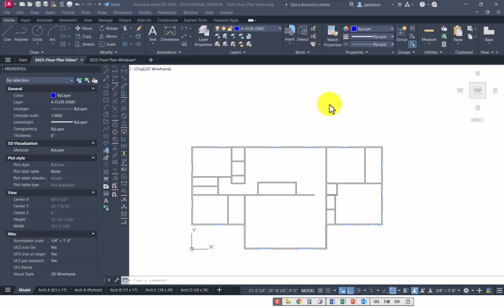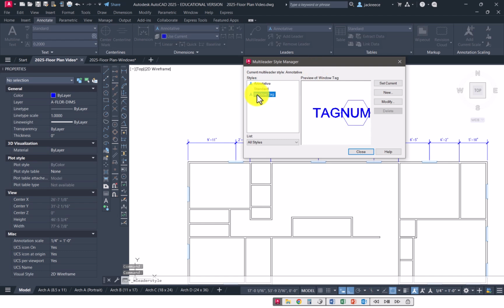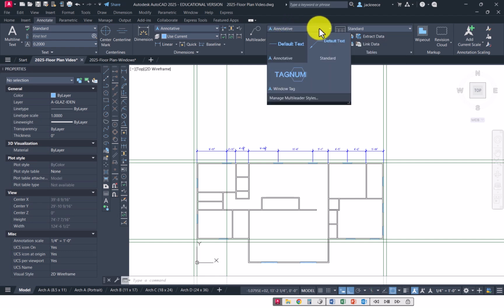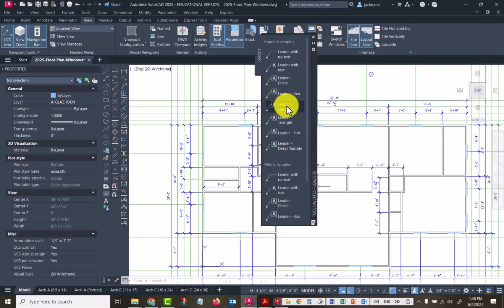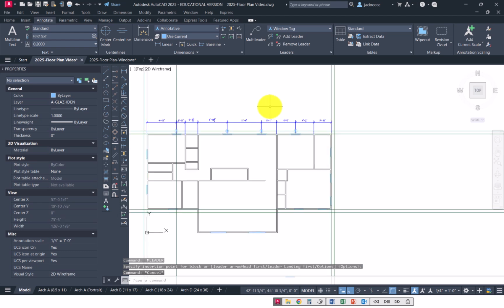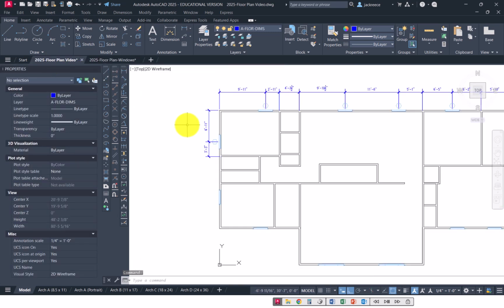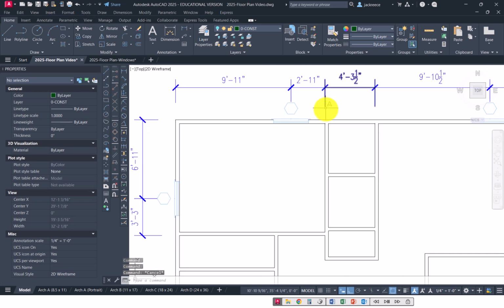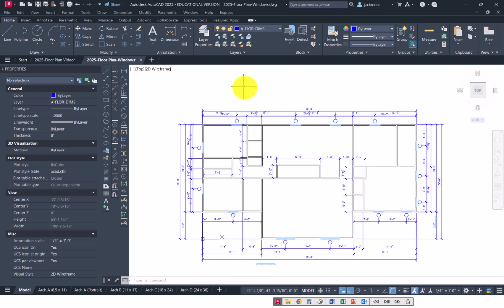1125 Week 5 Part 4 2025